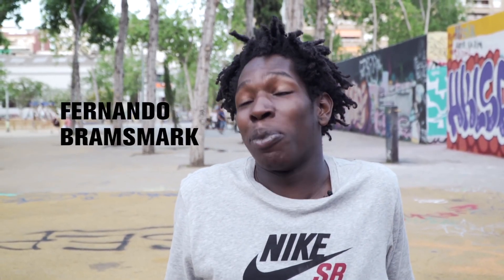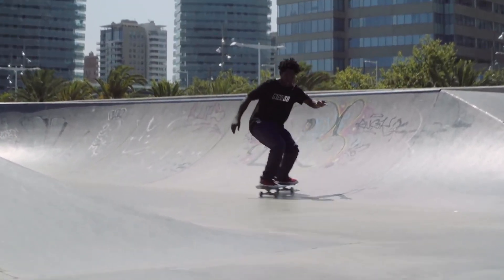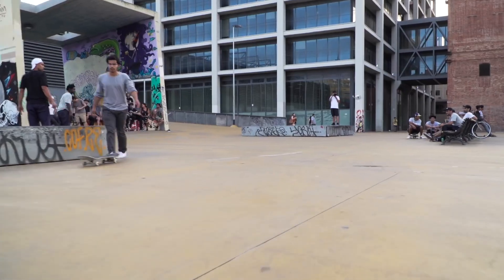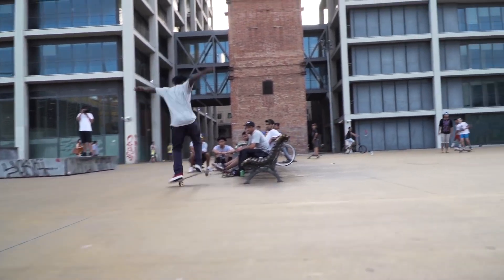Nike SB How To Stalefish Fernando Bramsmark skate